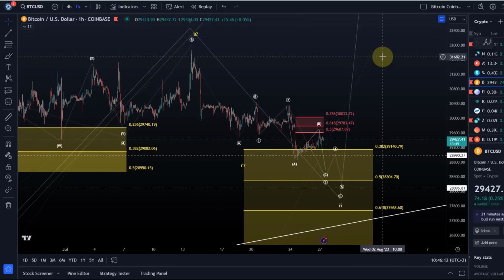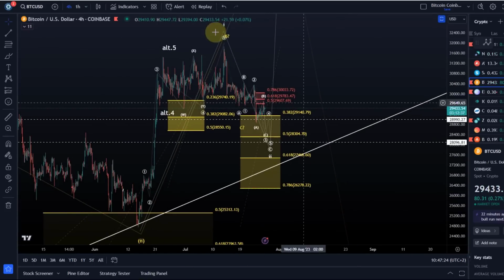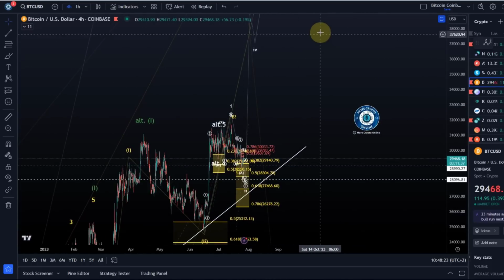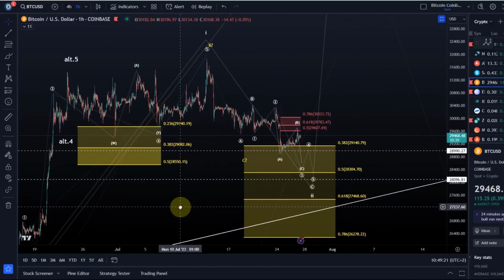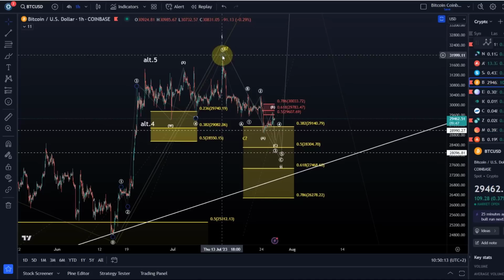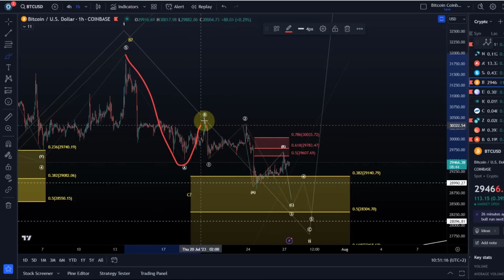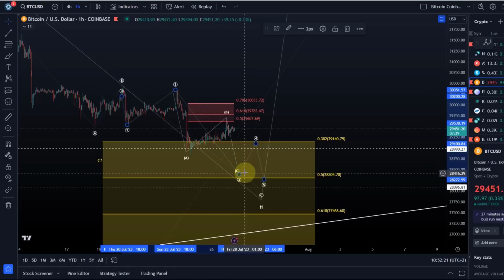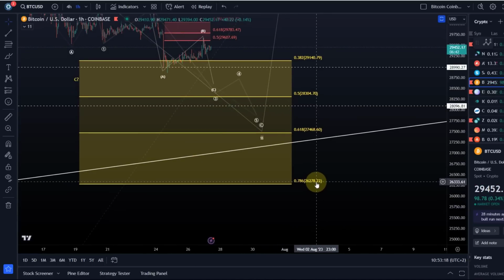Bitcoin BTC Price News Today - Technical Analysis and Elliott Wave Analysis and Price Prediction!